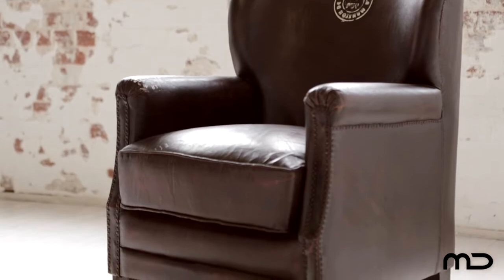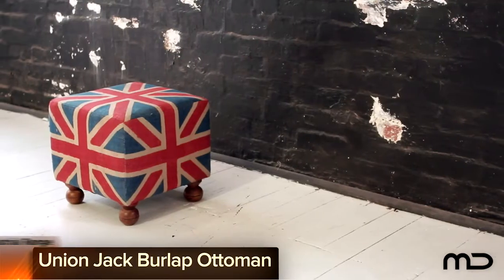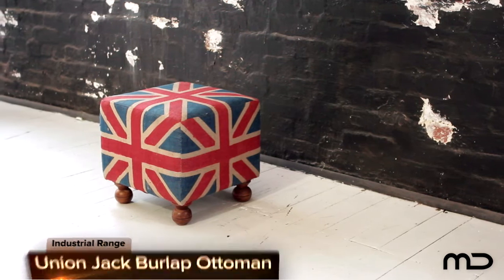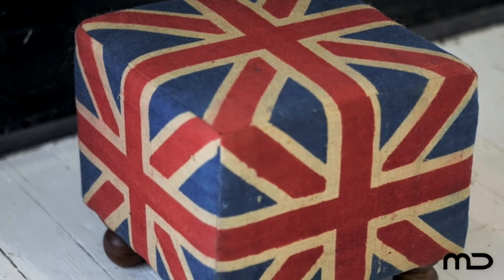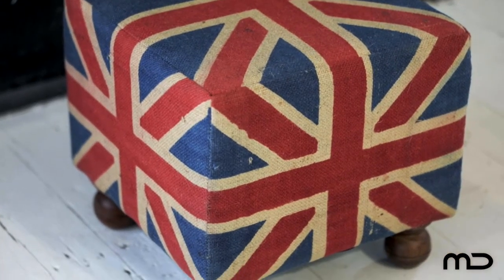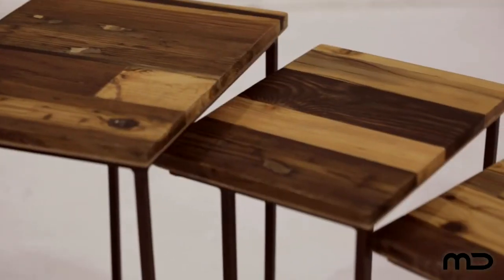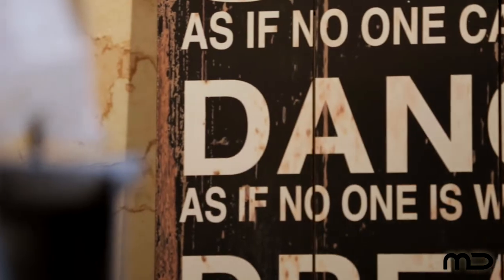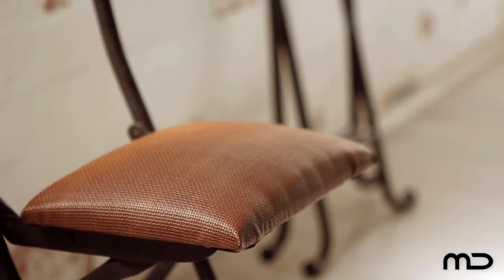Industrial Burlap Ottoman - Union Jack - Milan Direct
Bring colour and timeworn textures to your space by using ottomans that are brimming with vibrancy and eclecticism. An ottoman conjures thoughts of comfort and style, and will never go out of date.

They work well against carefully considered pieces of furniture such as a lounge or sofa, in the bedroom or even in the study teamed with period living decor.
When curated well in the home, ottomans give a nod to Industrial style without slavishly following the look.